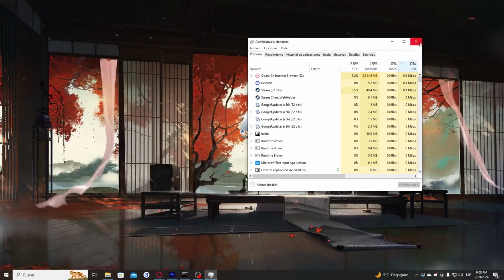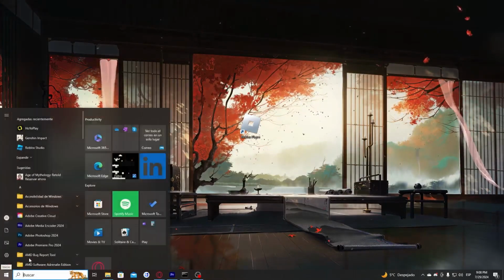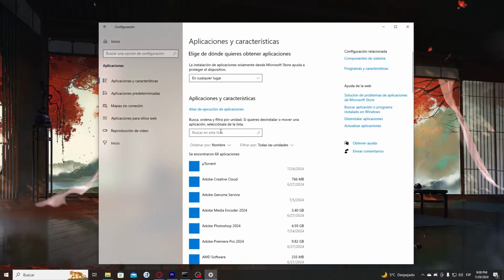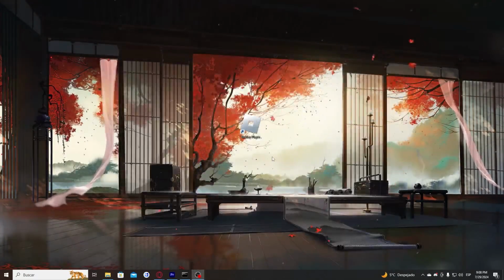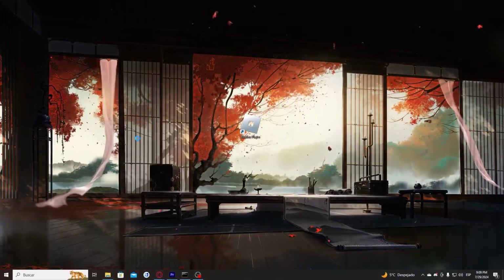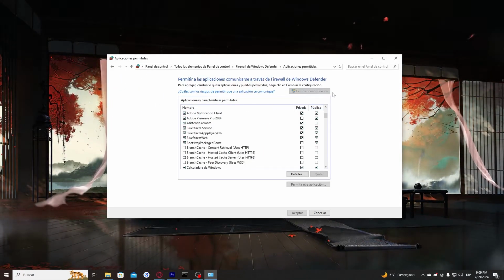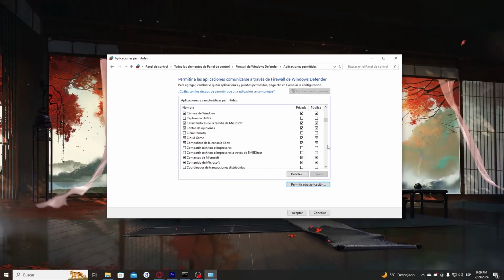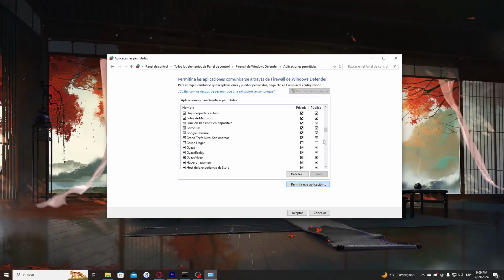How to FIX High Ping on Roblox (2024)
Learn how to fix high ping on Roblox with this 2024 guide. This video provides clear and concise instructions to help you troubleshoot and resolve common issues causing high ping and lag in Roblox. Whether you're experiencing latency problems on Windows, Mac, or other platforms, this guide will make the process straightforward and easy to follow. Stay updated with the latest tips and strategies for optimizing your Roblox gaming experience.